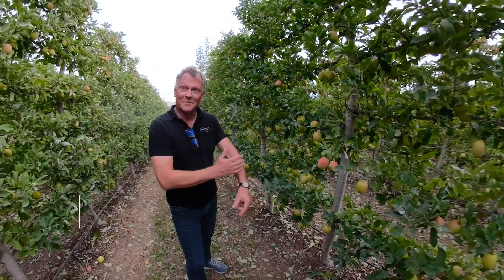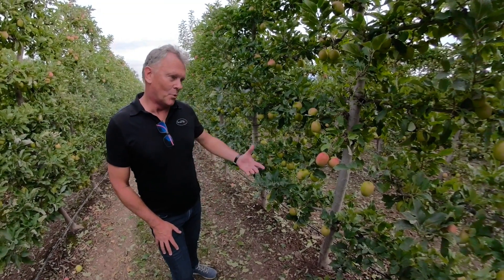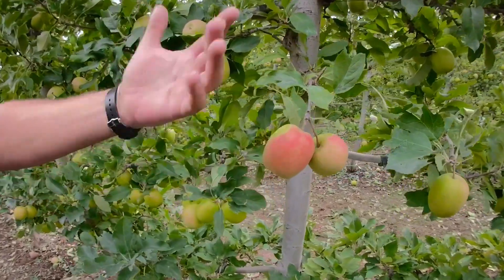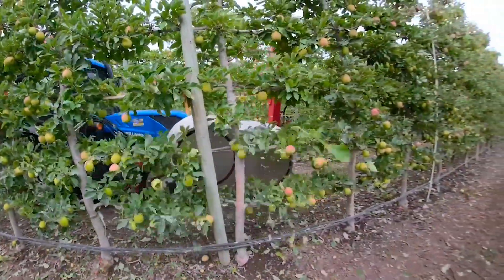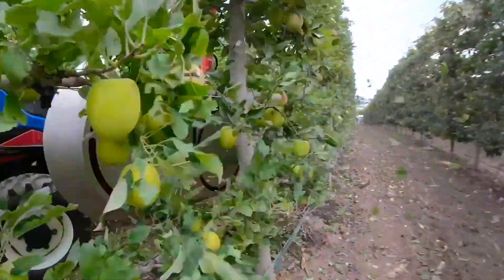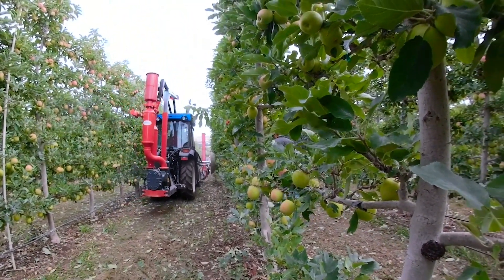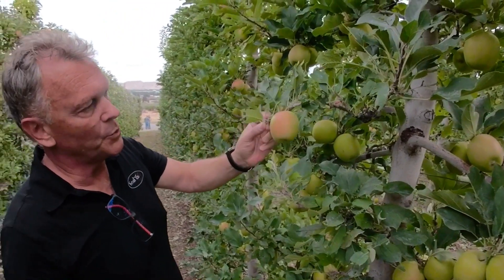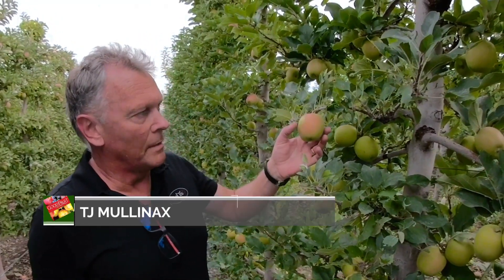Growers blown away by defoliation demonstration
Jürgen Schmid, sales manager for Fruit Tec, explains how the REDpulse Duo pneumatic defoliation machine can tilt from vertical to V-trellis apple tree architectures during the demonstration in September, 2019 in the Yakima Valley. The tractor-mounted defoliator blasts leaves off trees with jets of air nearing 60 miles per hour, to help apples color more evenly near harvest. (TJ Mullinax/Good Fruit Grower)